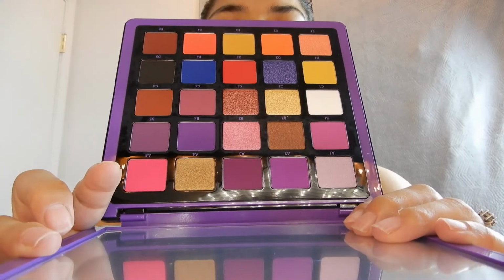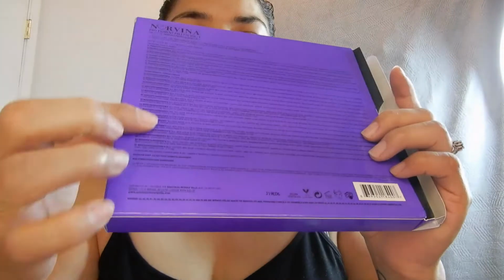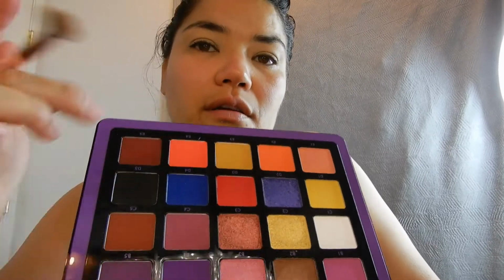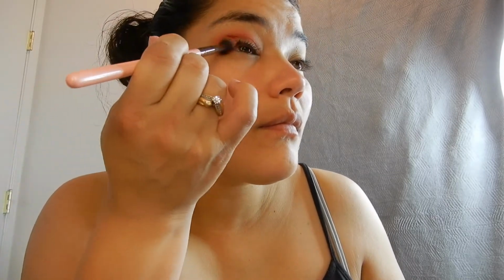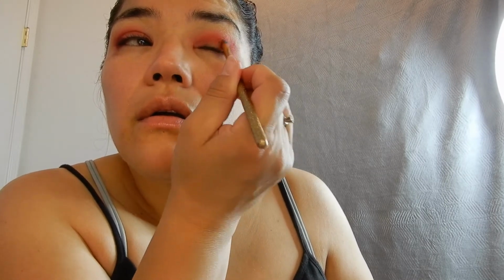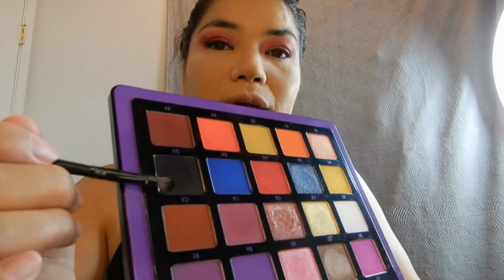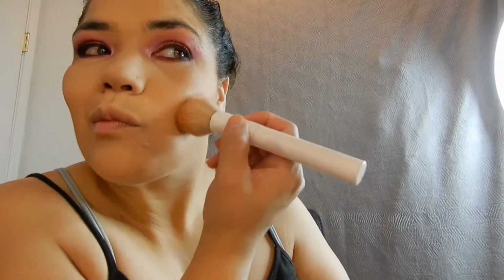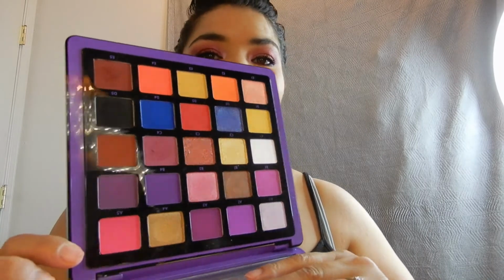TRYING OUT THE NORVINA PALETTE